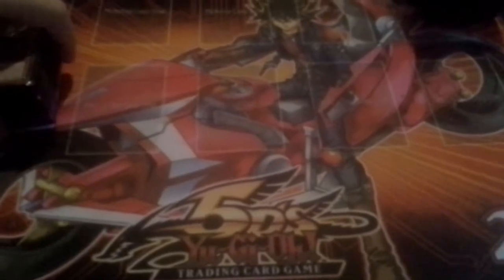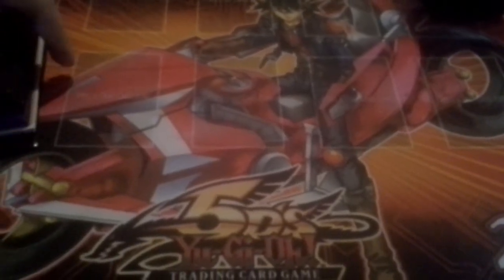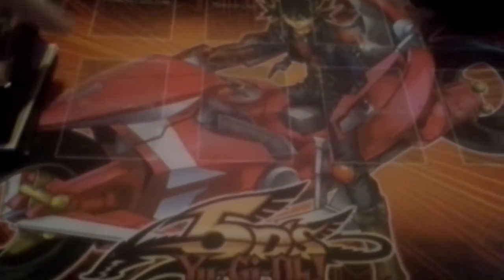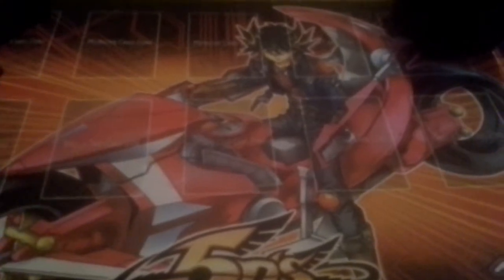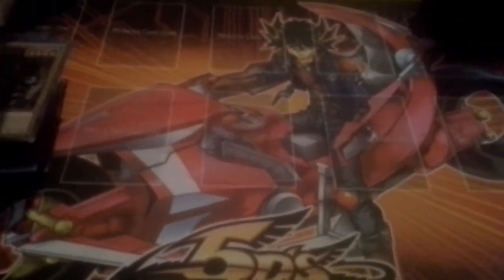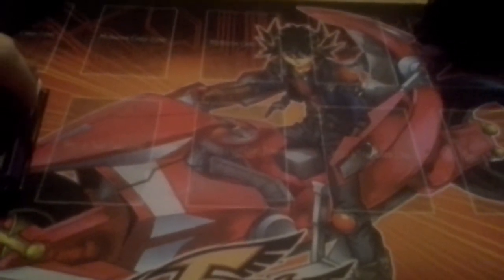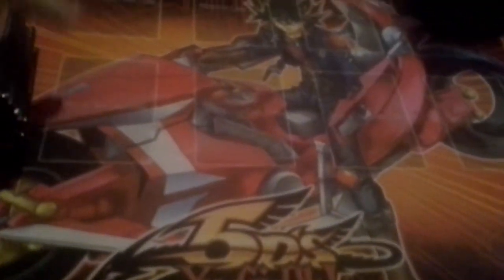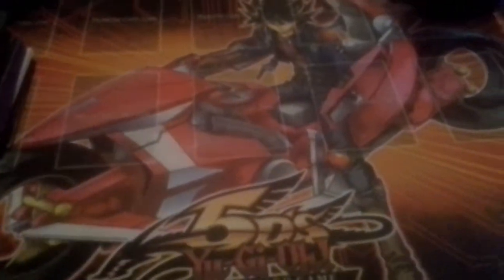8-16-13 Dragon ruler deck profile (R.I.P. Dragon rulers)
It's my birthday so what's a better way to spend about 10 minutes of it profiling a cookie cuttter Dragon ruler deck? A Judgment of the light booster box opening would certainly be it, but sadly that was not in the cards today (no pun intended) :P

So for my birthday, I profile a deck that will soon go into extinction quicker than Dinosaurs did back then, Dragon rulers. How is my dragon ruler deck any different than others? Simply put, it's not!

If my local has a Judgment of the light booster box for sale, I may get one for my birthday and open it on my friend's channel, Xxken101xX.